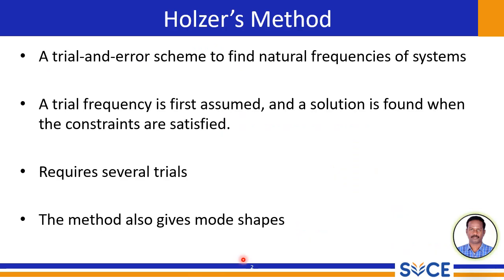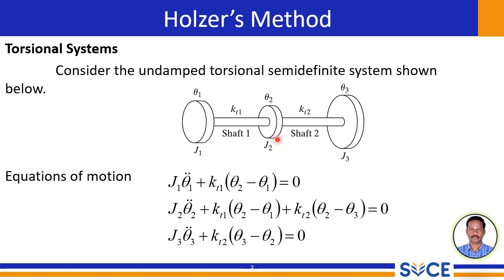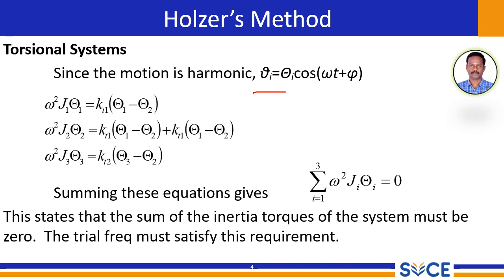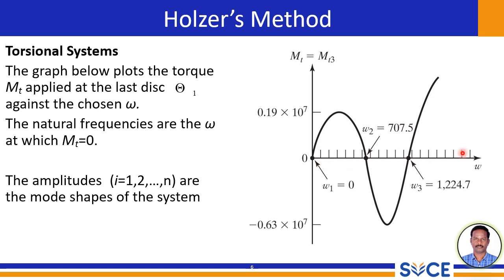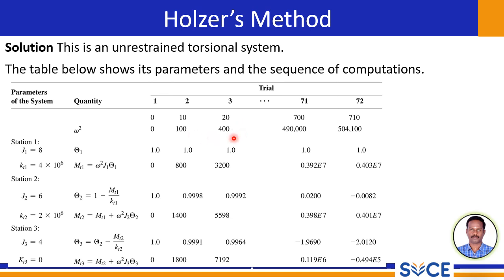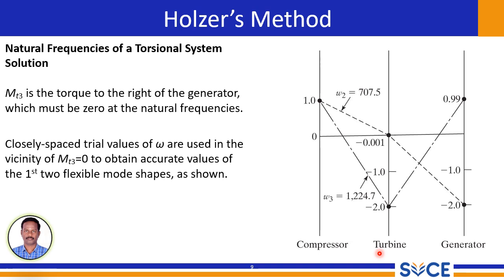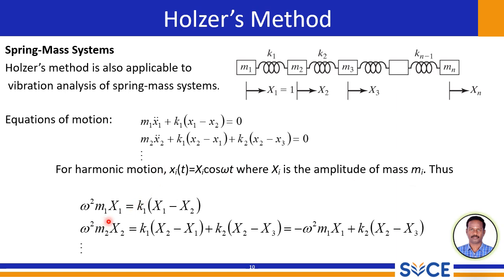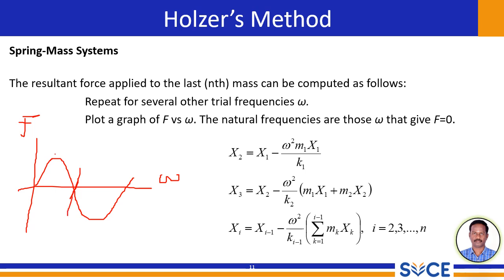ME22088 UNIT 3 7 Holzer Method